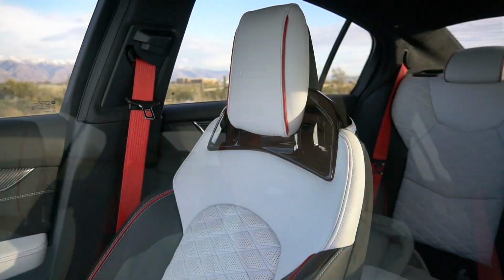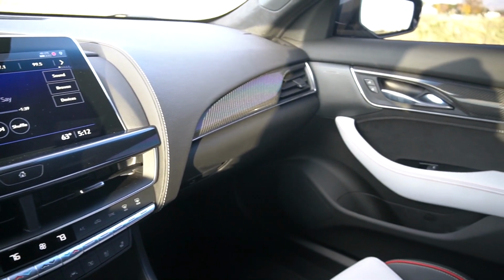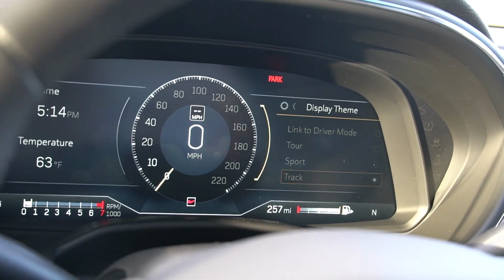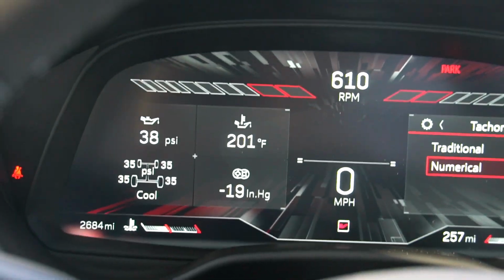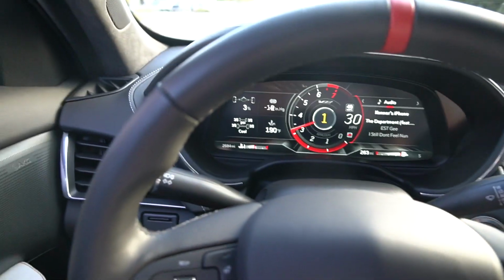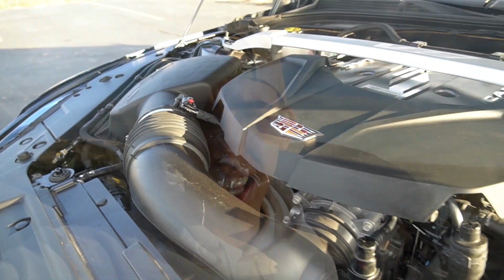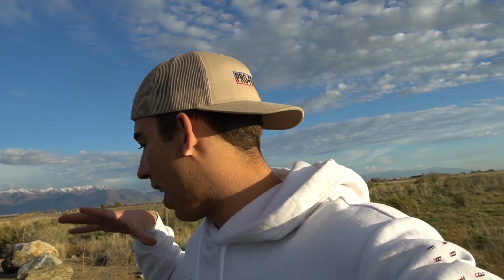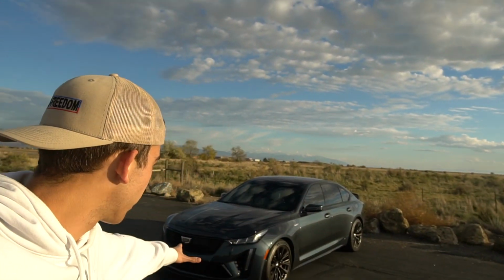2022 CT5-V BLACKWING! - 5 HIGHLIGHTS